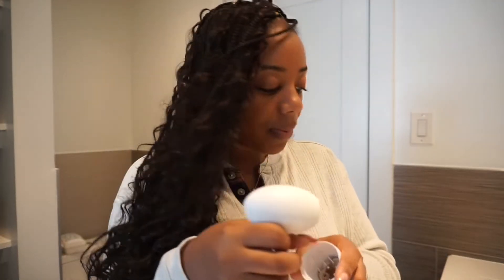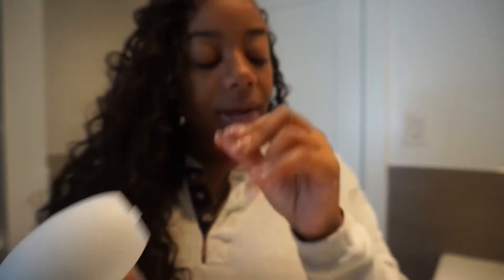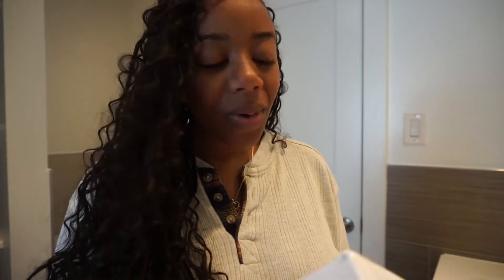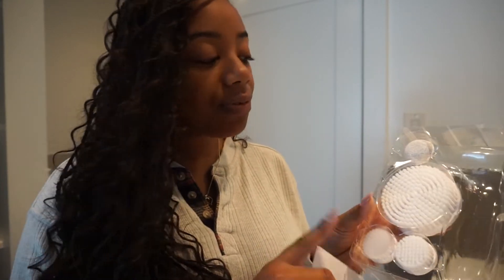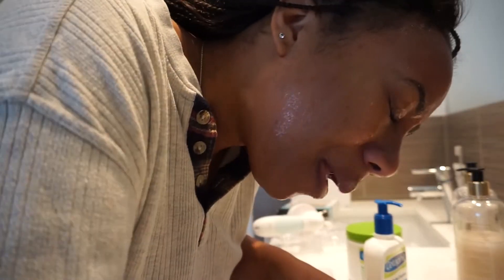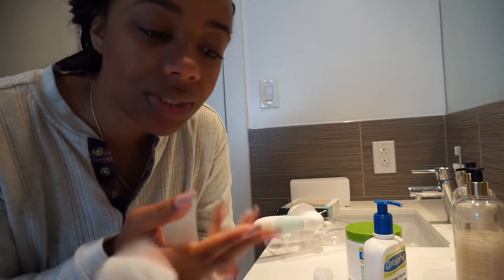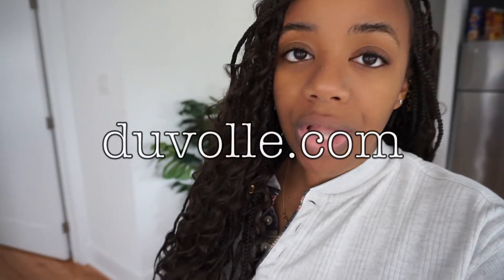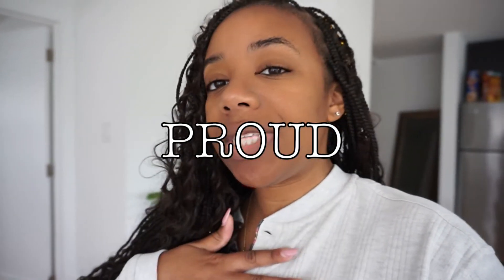NEW SKIN CARE ROUTINE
I've been SEARCHING for a solution to get my skin to be healthier and more clear.